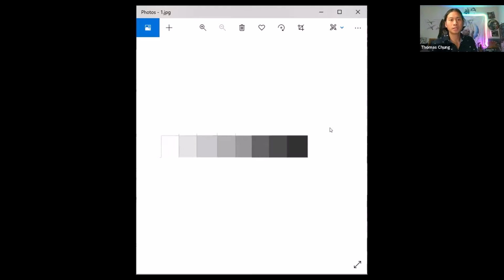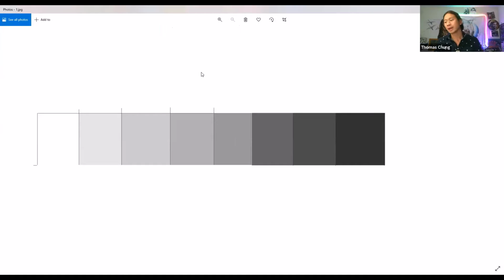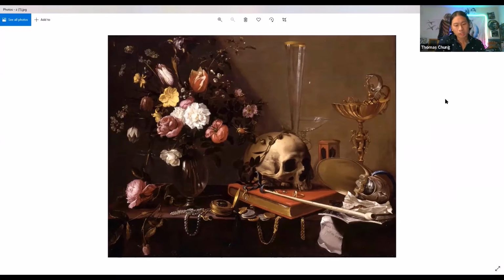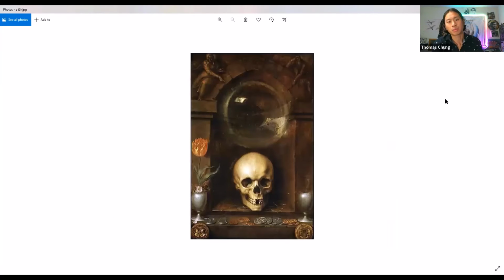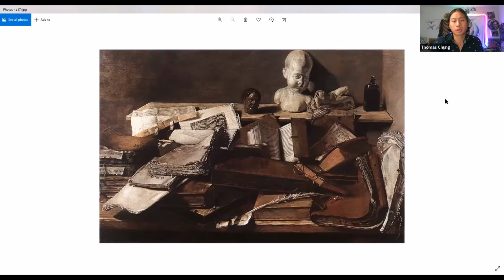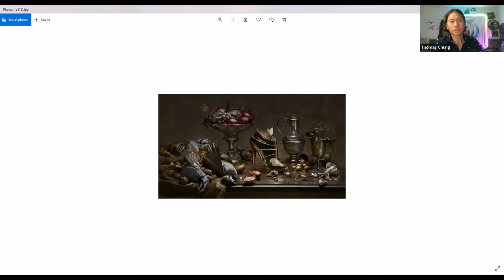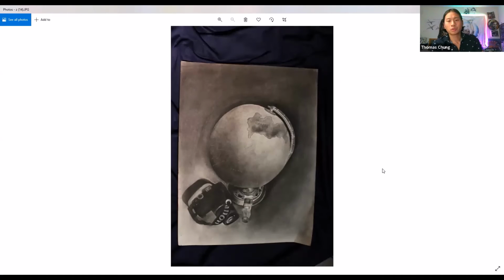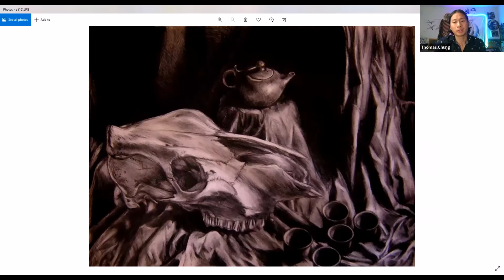Value Lecture HW self portrait through objects